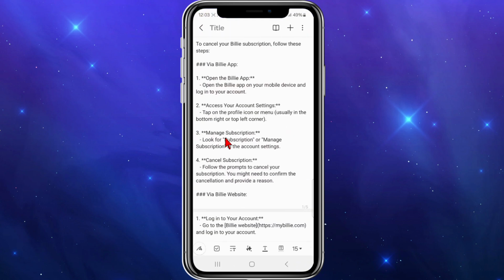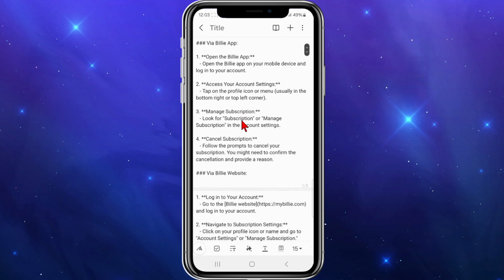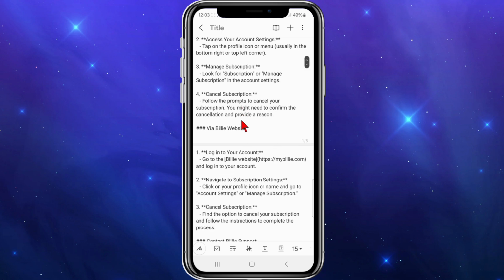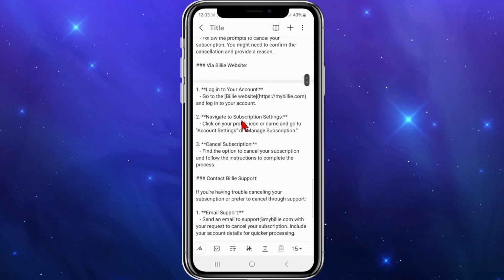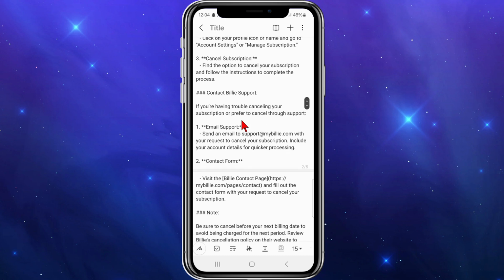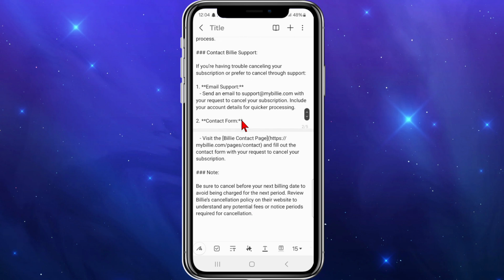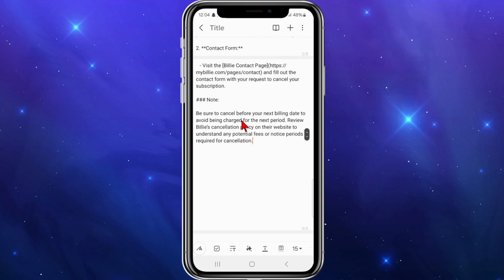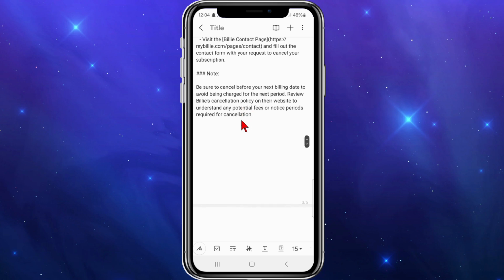How To Cancel Billie Subscription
Learn how to easily cancel your Billie subscription with our simple guide. If you want to end your membership, watch this video for step-by-step instructions!